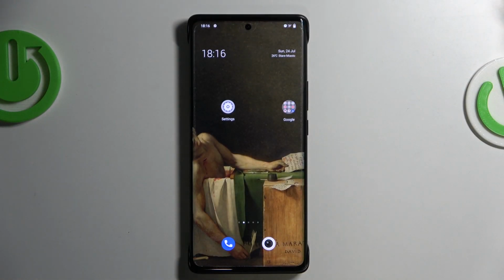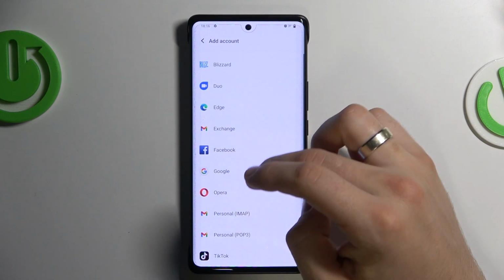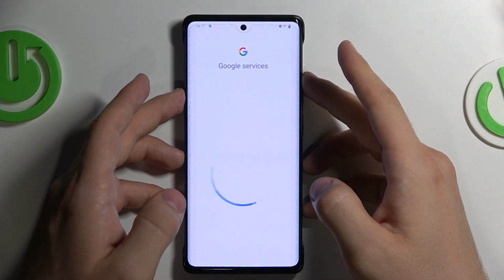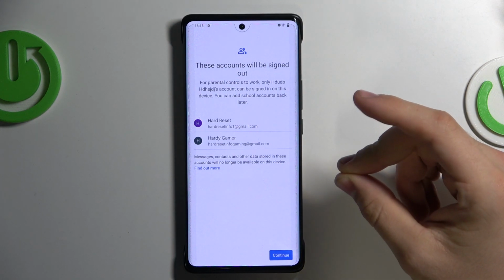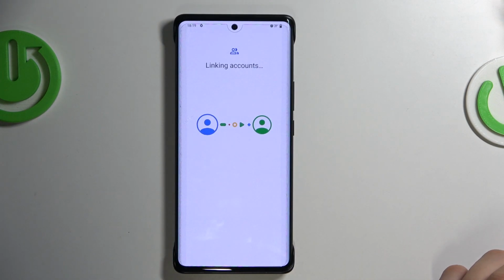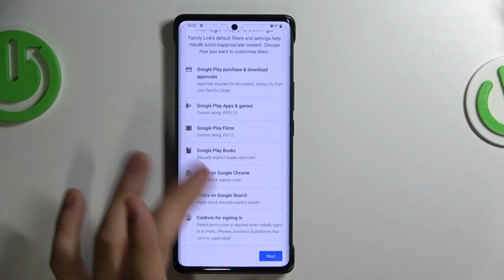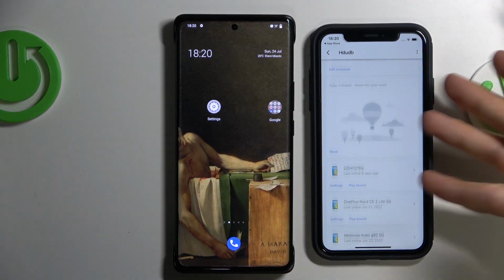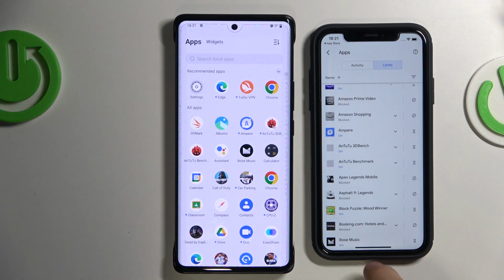How to Set Up Family Link in Vivo X80 Pro?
The Family Link app from Google helps parents stay in the loop as their child or teen explores on their Android device, and lets parents set certain digital ground rules for their family.

How to Use Family Link in Vivo X80 Pro? How to Enable Family Link in Vivo X80 Pro? How to Activate Family Link in Vivo X80 Pro? How to Block Family Link in Vivo X80 Pro?